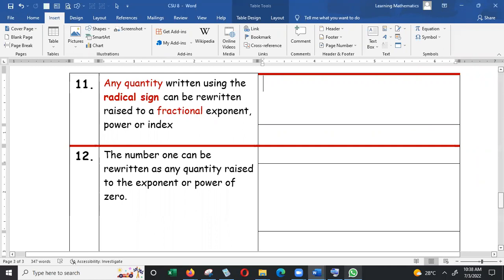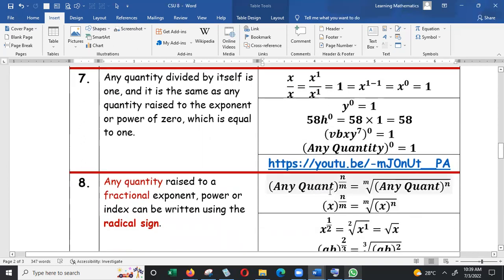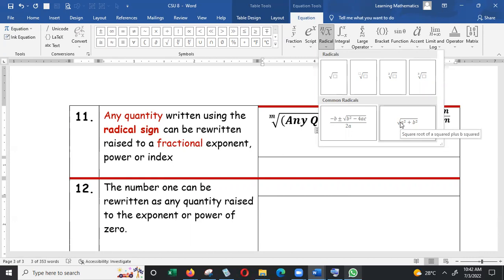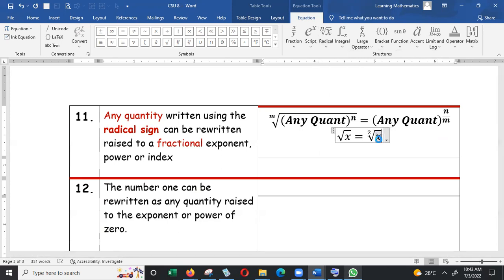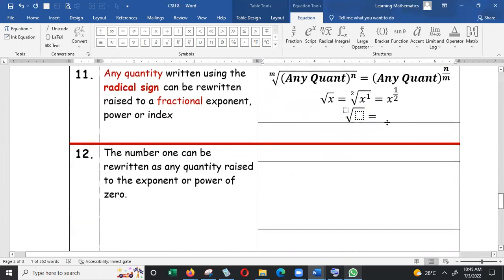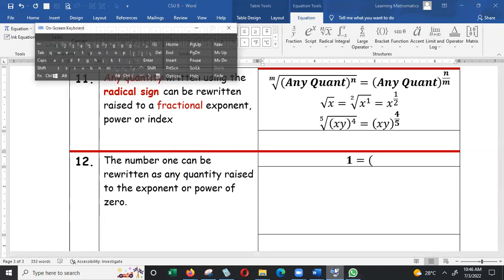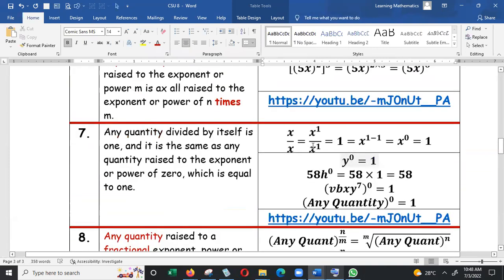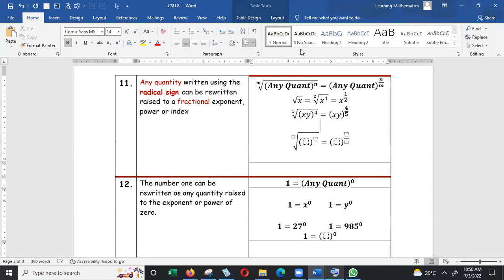Exponentiation Part 6